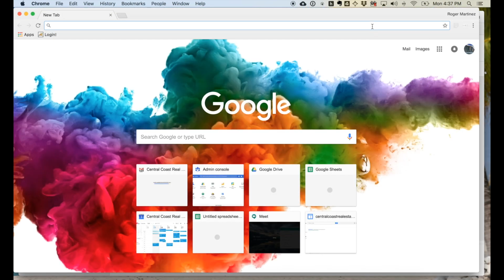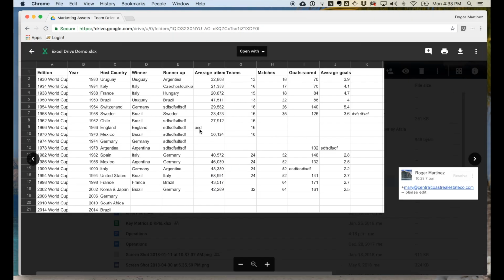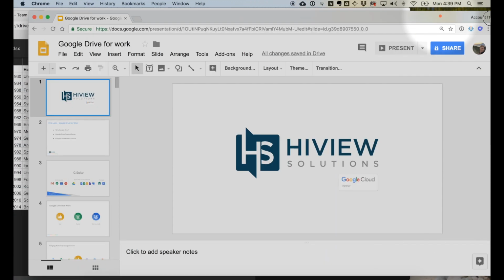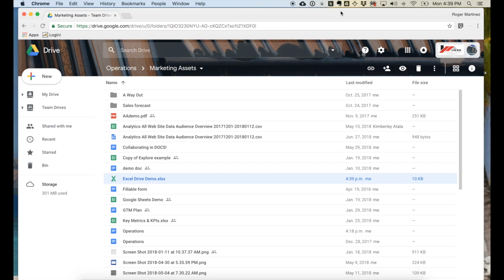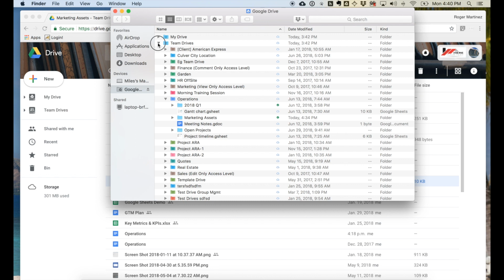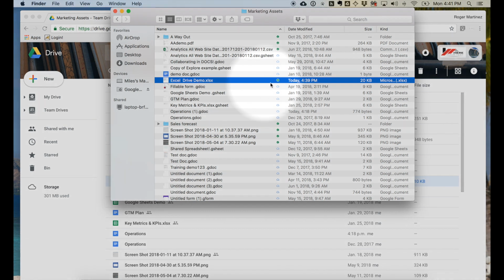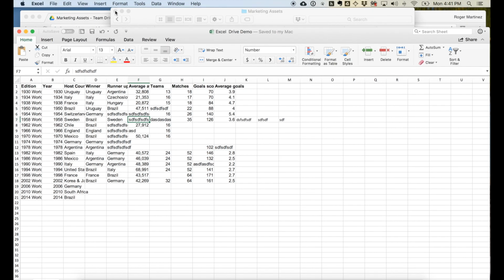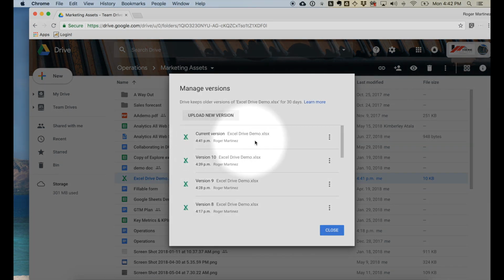First Look: MS Office Files & Google Drive Filestream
Learn the most effective workflow for using MS Office Files & Google Drive Filestream. Learn the advantages of using Filestream as opposed to working from the Google Drive Web App. UPDATE: In July '18, Google announced a new version control feature for MS Office files: